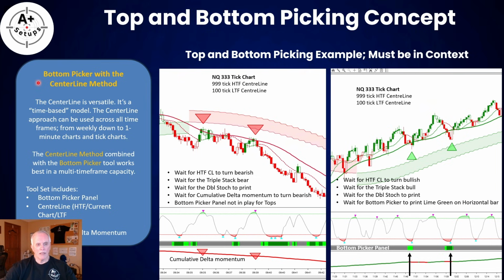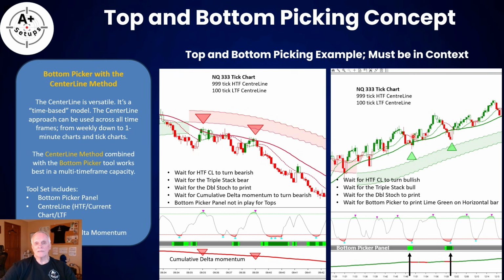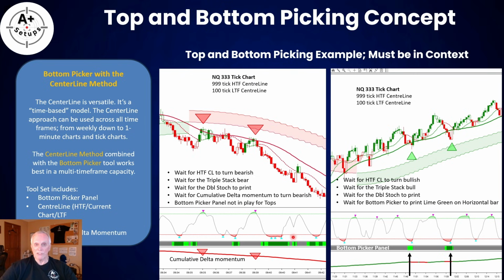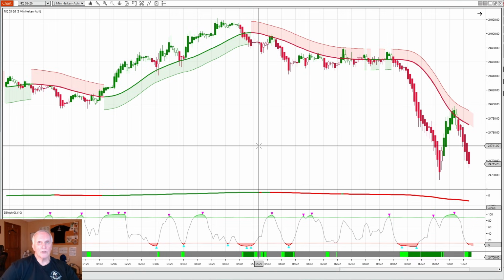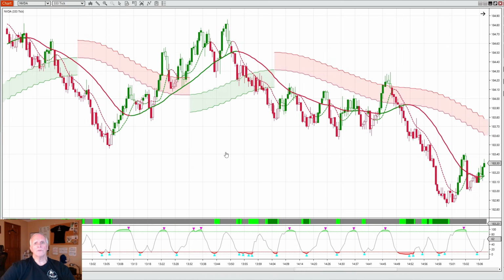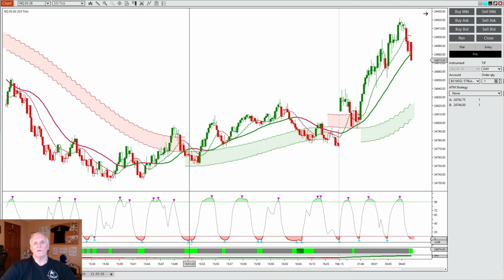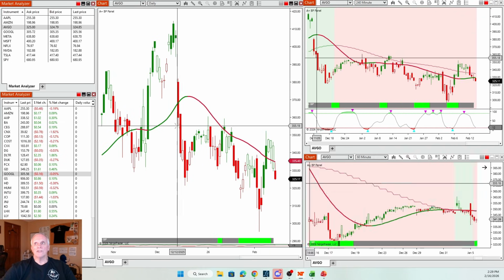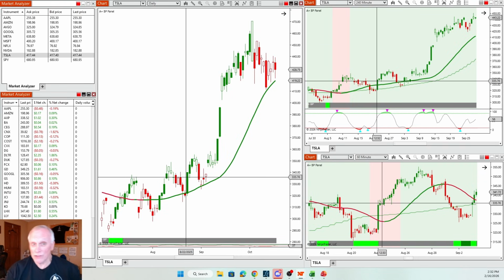Picking Tops and Bottoms in Any Market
🔥Looking for trading strategies that help to isolate great trade location around tops and bottoms?
🔥 This video provides an overview of A+ Setups' templates for NinjaTrader; the CentreLine Method and Bottom Picker.📊🚀

💡 What You’ll Learn:
✅ How to frame the market to increase the odds of getting in close to tops and bottoms

🚀 Discord – Connect with other traders, share setups, and learn together!